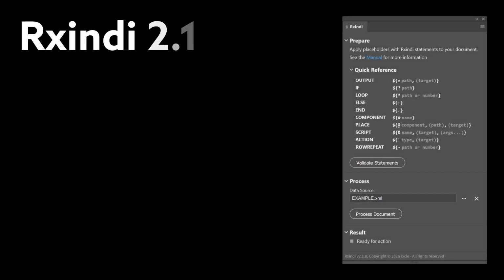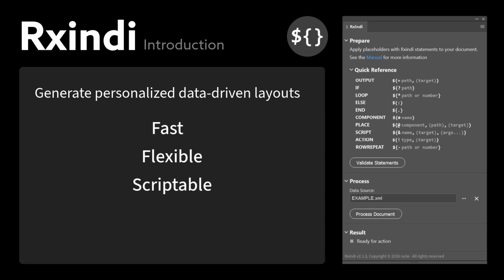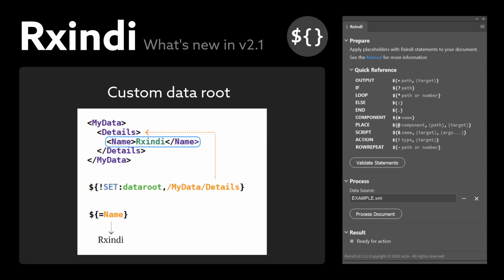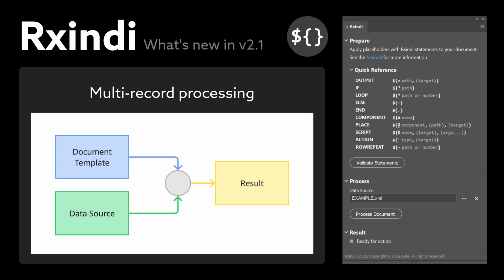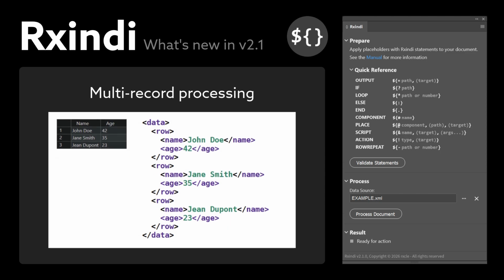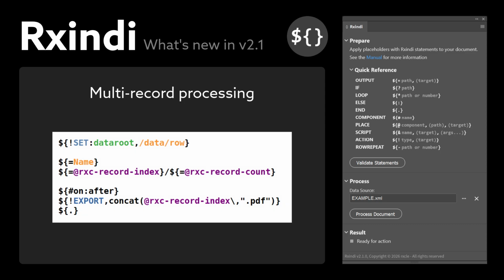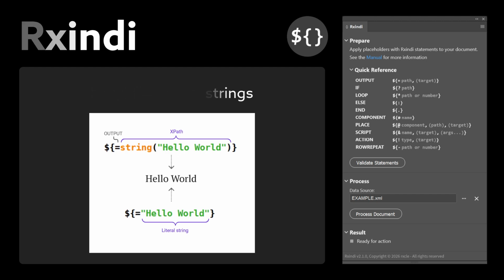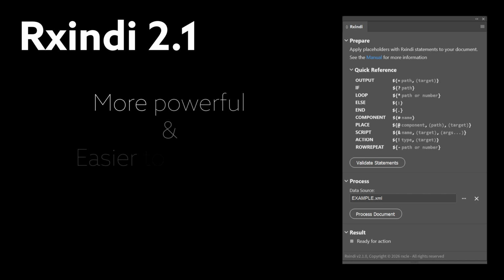Rxindi Document Composer - What's new in 2.1